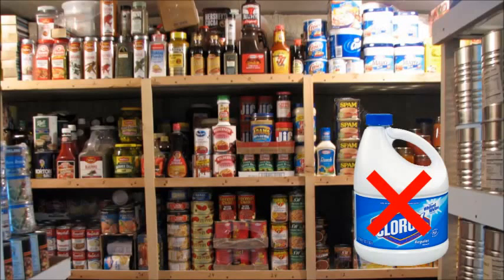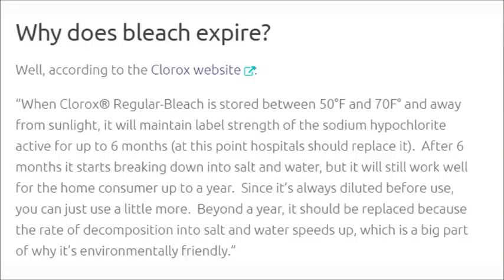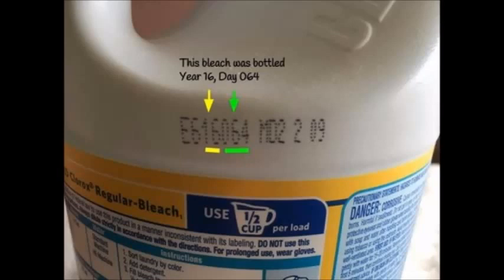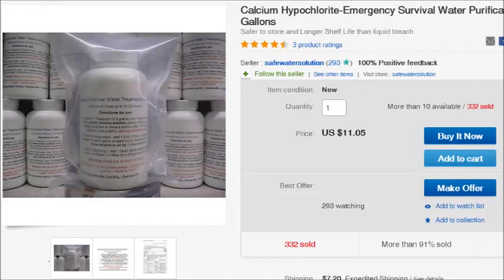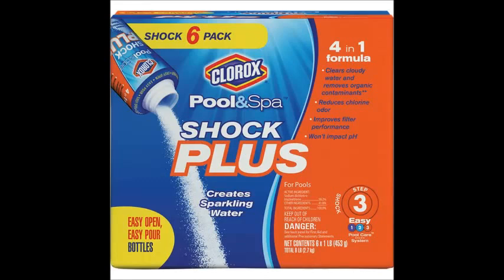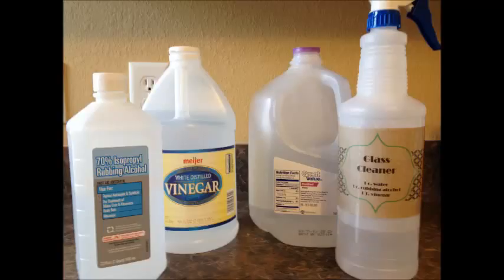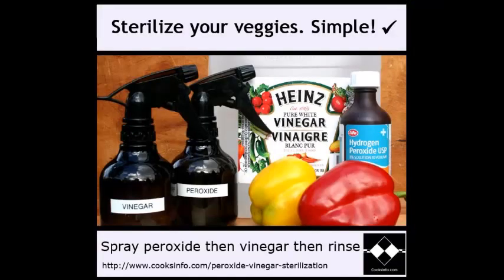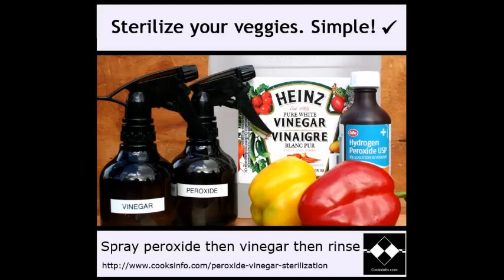Preppers -- Stop Storing Liquid Bleach!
Why you do not want to store liquid bleach more than a few short months. Information on liquid bleach expiration dates, manufacturing codes, and alternatives. Plus a couple of other cleaners/disinfectants made from common household items.